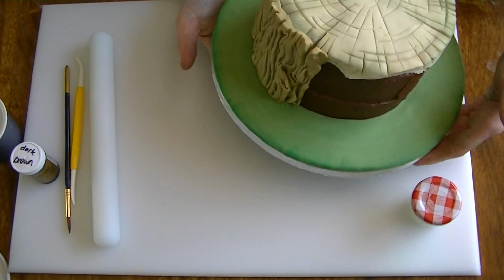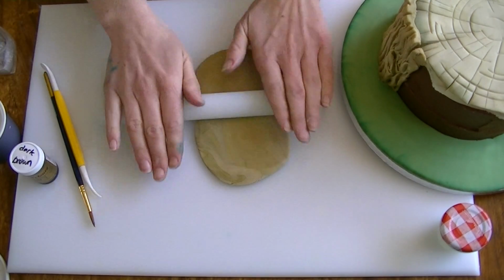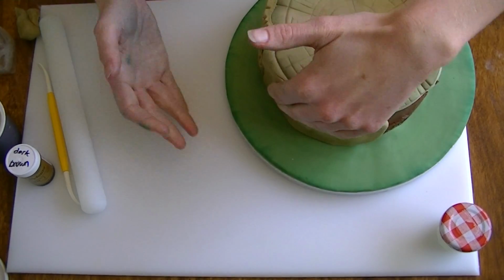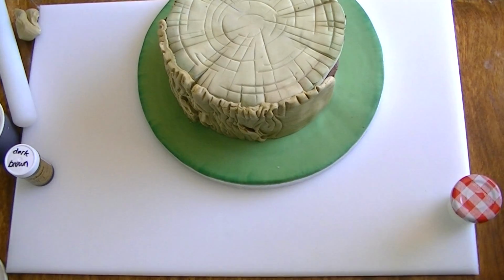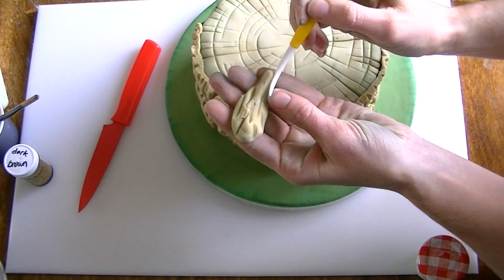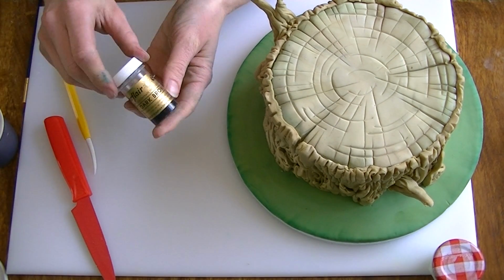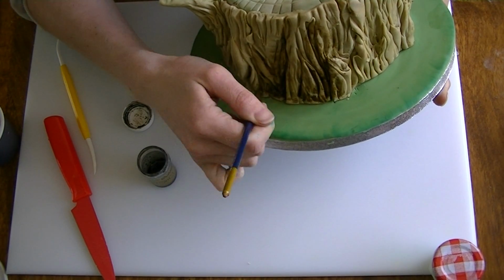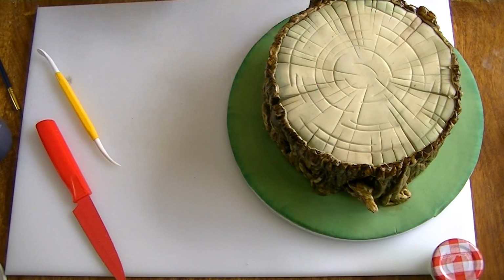Fondant tree bark effect How To Tutorial Zoes Fancy Cakes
How to make a cut log and tree bark out of fondant. Easy to do!
UPDATE - You can now watch my latest tree stump cake tutorial here which shows you how to make the top of the cake

My premium tutorial, sugar craft rose making course, use money off code '3offZFC'